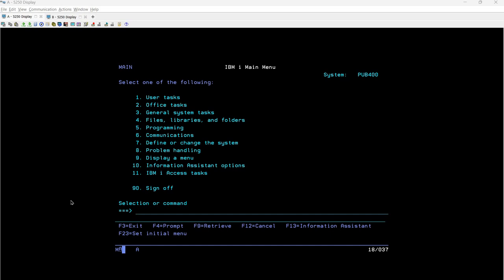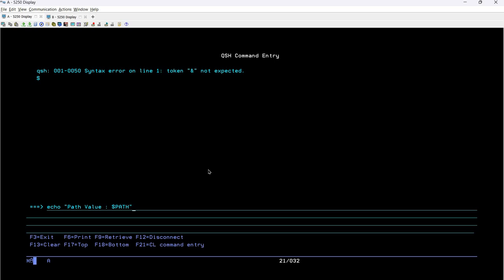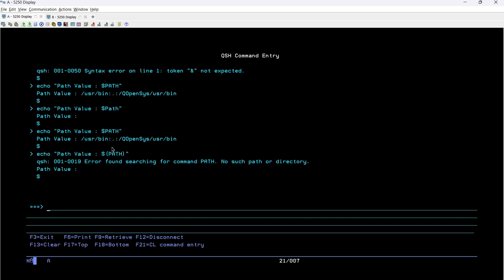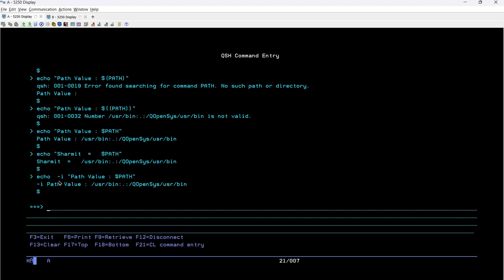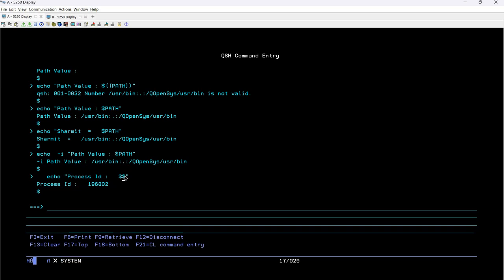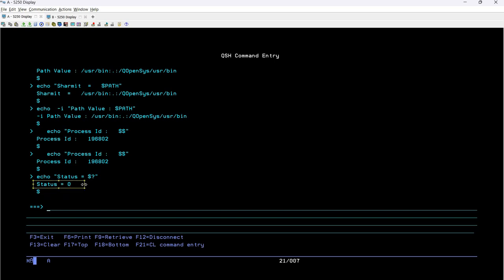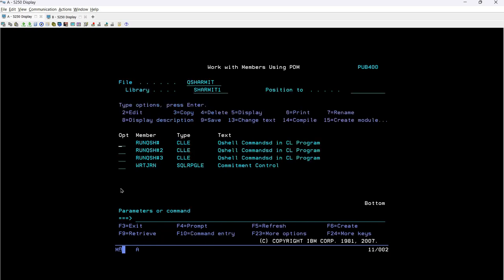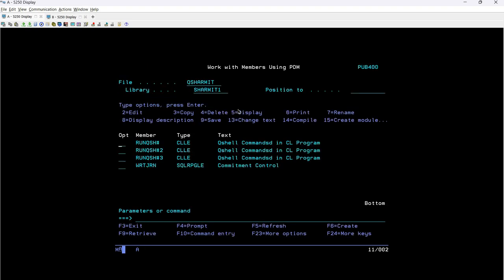echo qshell command to print path, Process Id and Status | echo command in ibmi | ibmi training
1. Process to print PATH using echo qshell command in ibmi training in english.

2. How  to print process id using echo qshell command in cl program in ibmi /as400 in english.

3.How to print status of last executed command using echo qshell command in english.

4. echo qshell command in ibmi in english.

Qshell command | echo command | Cl programming | cl programming in ibmi | cl programming in as400